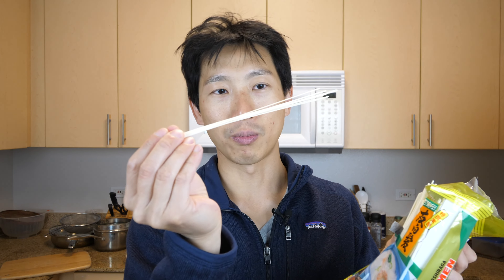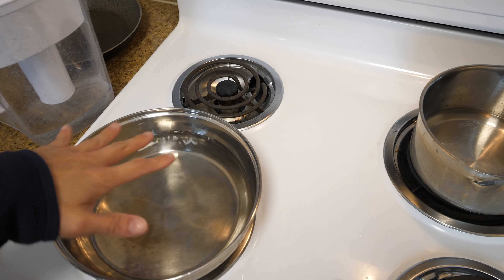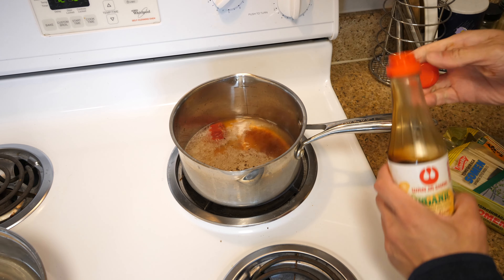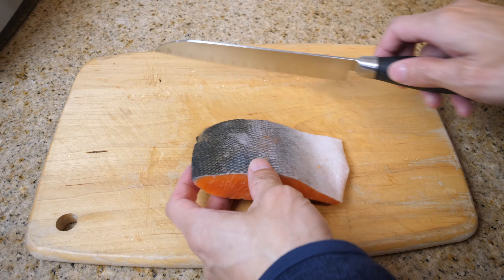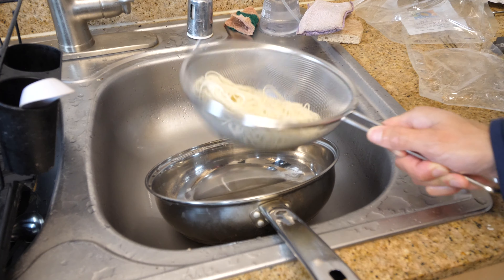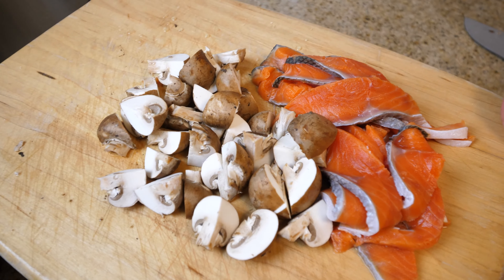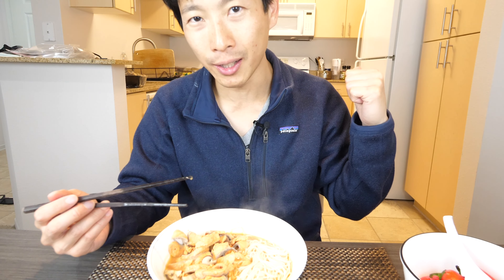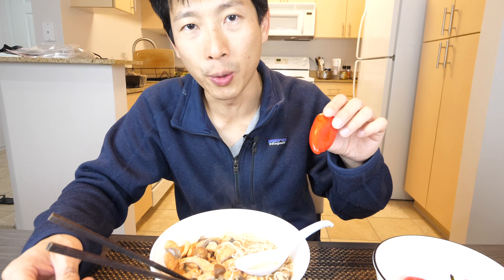Save Time: Healthy 5 Min. Noodle Soup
This is one of the typical lunch I will whip up in about 5 minutes or so. The noodles cook in 2 minutes. The protein of choice cooks in parallel in the soup and added the noodles. Washing of veggies is done after you start boiling the water so no time is wasted. From start to eating in about 5 minutes, you can start eating just as quick as instant noodle but without using any unhealthy seasoning packets. Hope you enjoy this quick time saver.